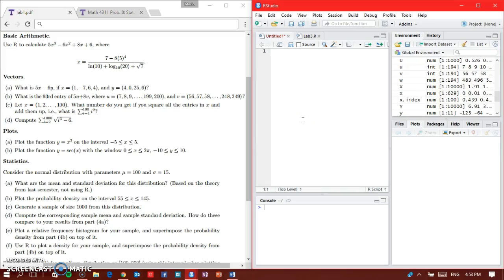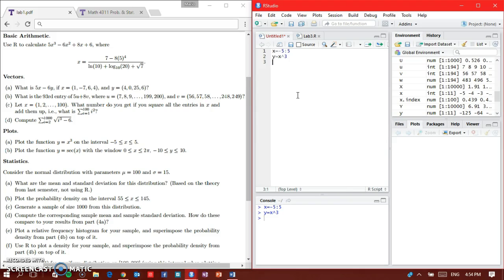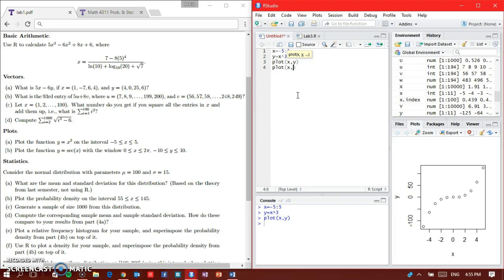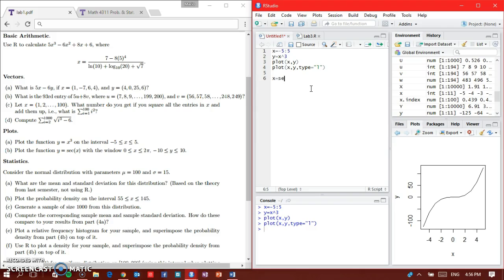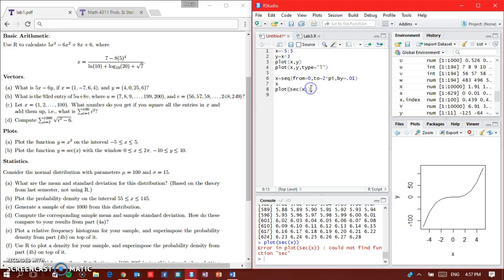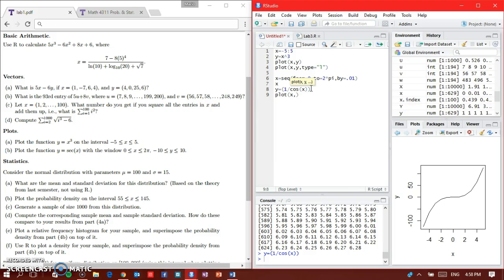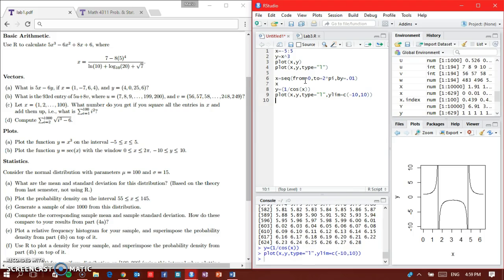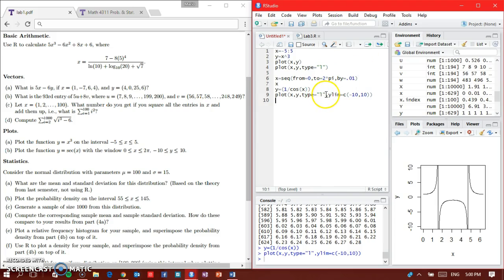KNOWING HOW TO PLOT ANY FUNCTION USING "R" OR "RSTUDIO"